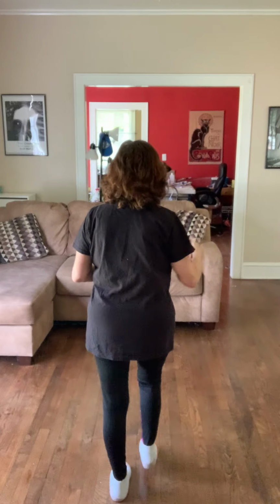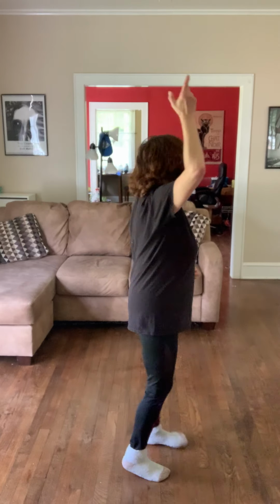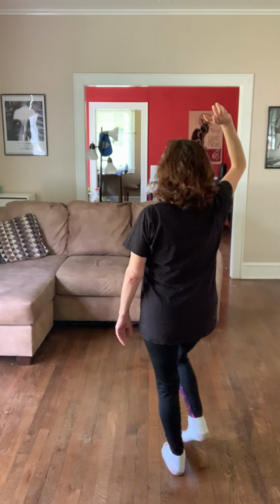Hinei Mah Tov Line Dance Instruction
Patty David demonstates the Hinei Mah Tov Line Dance (no music)